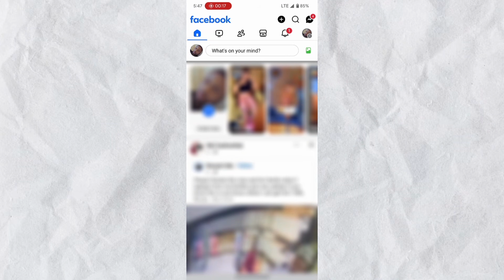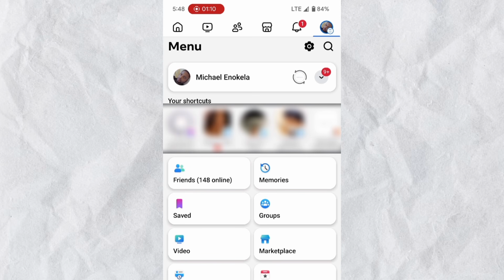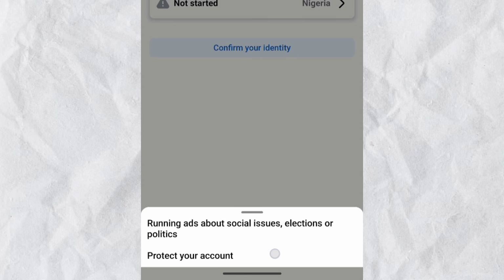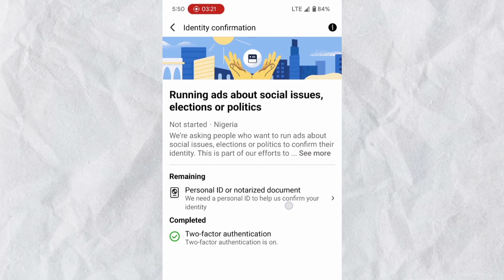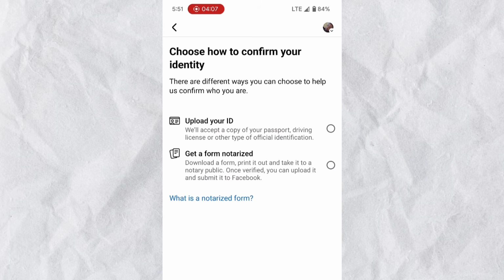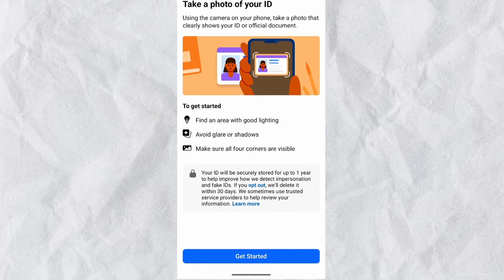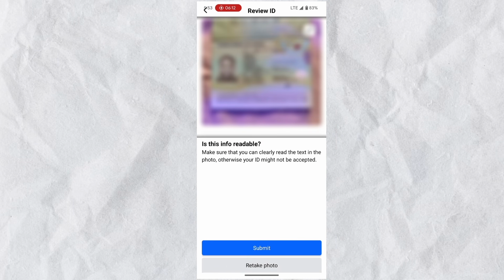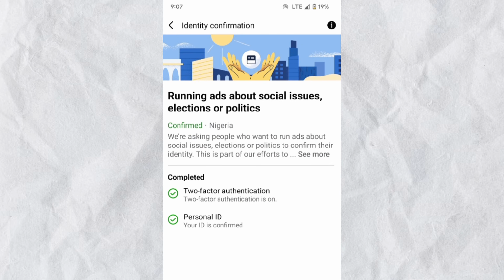How to Verify / Confirm Identity on Facebook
Need to verify or confirm your identity on Facebook? In this step-by-step tutorial, "How to Verify or Confirm Identity on Facebook," you'll learn everything you need to know to successfully complete Facebook's identity verification process. Whether you're securing your account, recovering access, or meeting Facebook's requirements, this guide has you covered!

📝 In this video, you'll discover:

Why Facebook asks for identity verification and when it’s required.

Step-by-step instructions to upload your ID and confirm your identity.

Tips to ensure your documents are accepted quickly.

Avoid common mistakes that lead to rejected verifications.

Protect your account and regain access with confidence.

How to verify identity on Facebook

Facebook ID confirmation tutorial

Steps to confirm identity on Facebook

Facebook account verification guide

What to do if Facebook asks for ID

How to upload ID to Facebook

👍 If you found this tutorial helpful, don’t forget to:

Like this video to let me know!

Share with friends who might need help with their Facebook account!